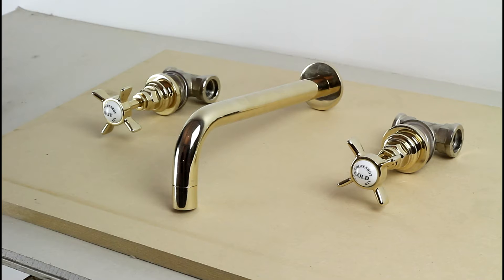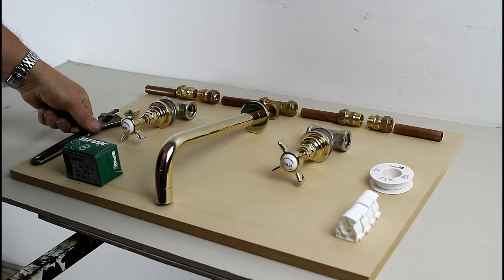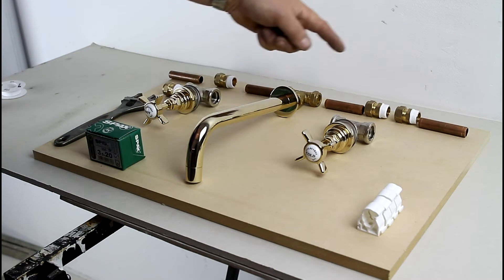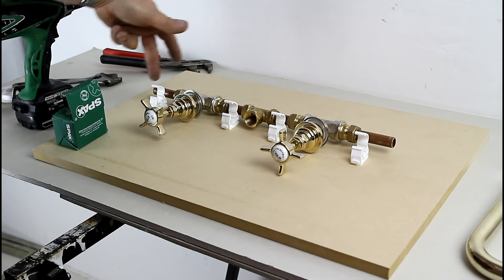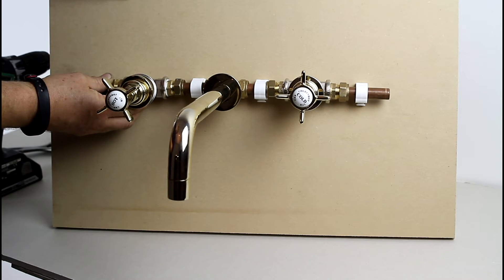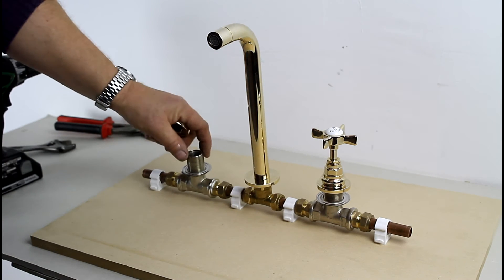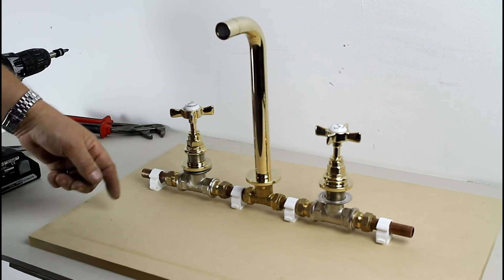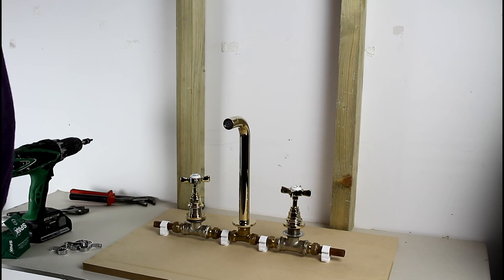How to fit a 3-piece wall mounted tap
In this video we explain how to fit a 3 piece wall mounted bathroom tap.